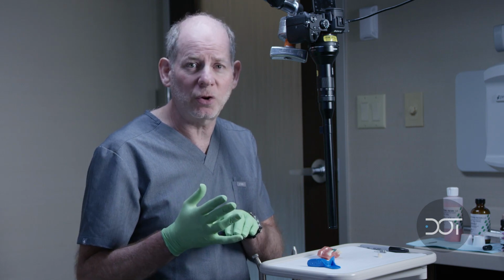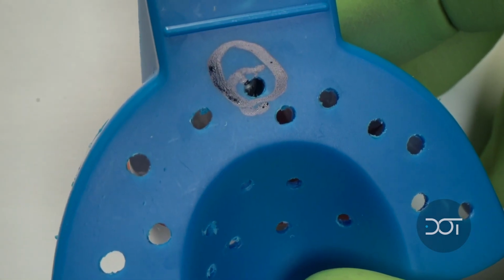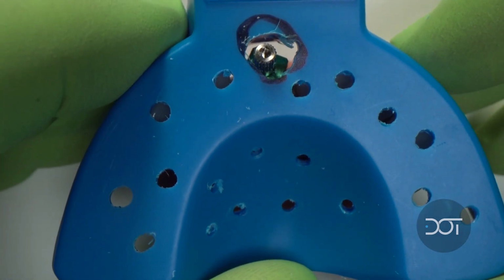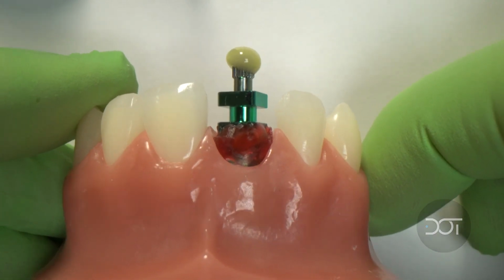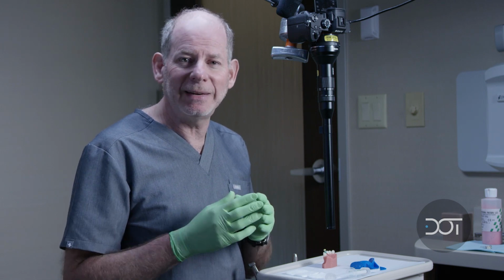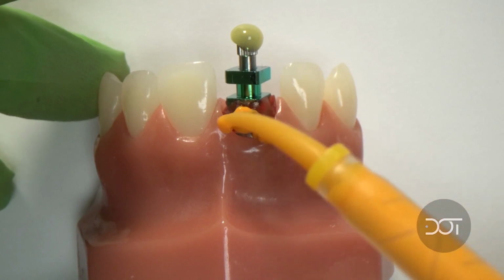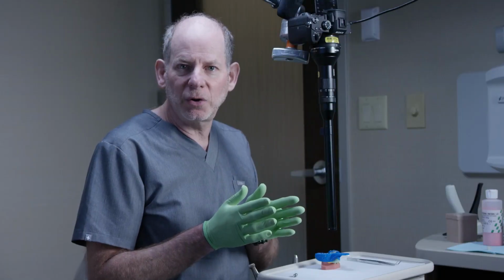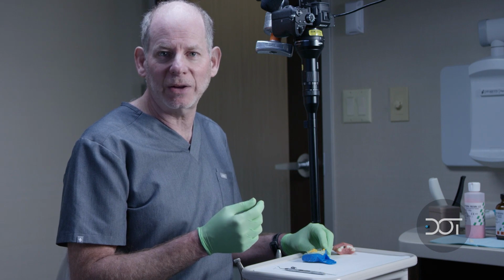Analog Open Tray Implant Impression - Clinical Mini Tip with Dr. Dennis Hartlieb | DOT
In this mini tip, Dr. Hartlieb provides a detailed and practical guide to performing the analog open tray implant impression technique, aimed at improving accuracy and ease for dental professionals in their clinical practice.

Explore the types of impression materials Dr. Hartlieb uses for filling the impression tray. Learn how to seat the impression tray, ensure proper engagement of the heavy body material, and listen for a click to confirm the screw's disengagement before removing the impression.

In this mini tip you'll see Dr. Hartlieb:
1:57 Create a hole in the tray
5:13 Create a large bead of composite on the implant pin
6:10 Material review for the implant impression
8:05 Bleeding the materials to make sure they run evenly
10:10 Removing the bead of composite for a clean screw
10:58 Carefully remove the impression

CONNECT WITH DOT!